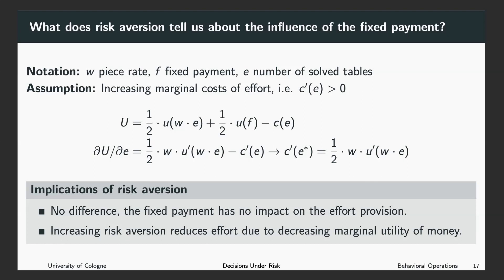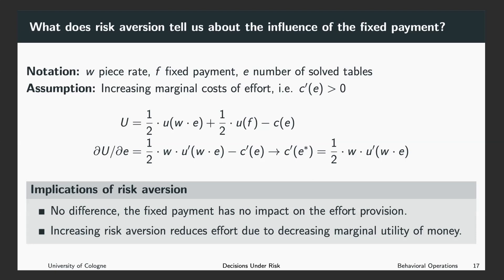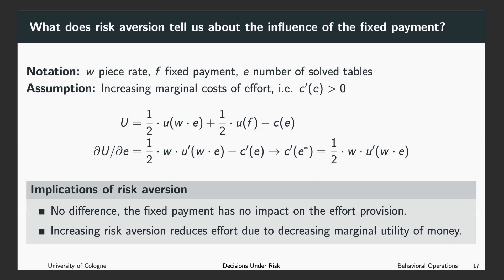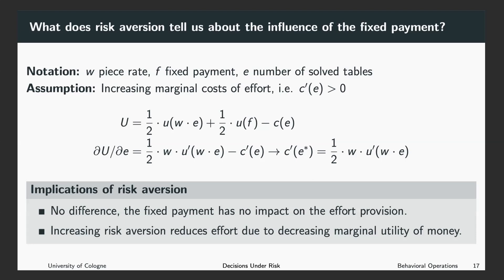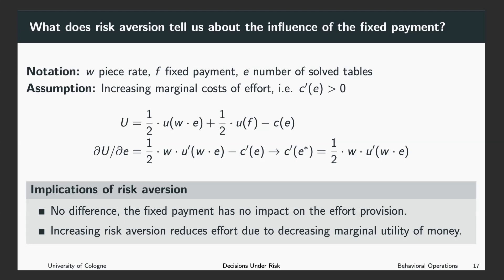Behavioral Operations - Decisions Under Risk 10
Reference points and effort provision